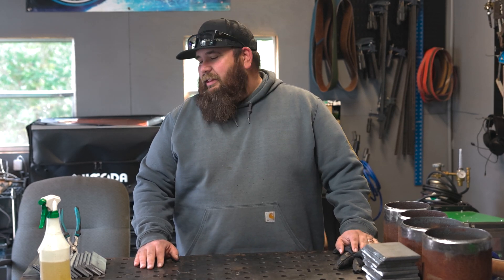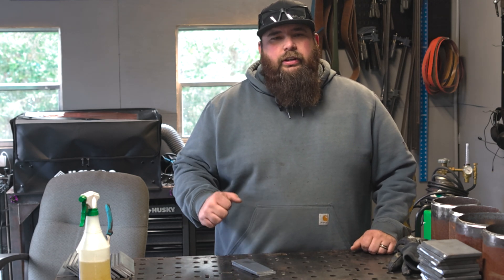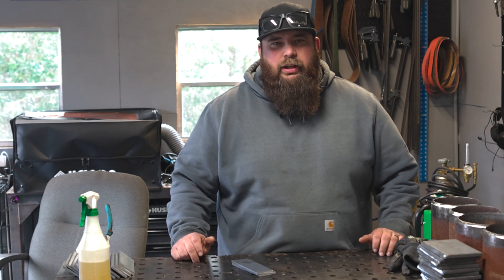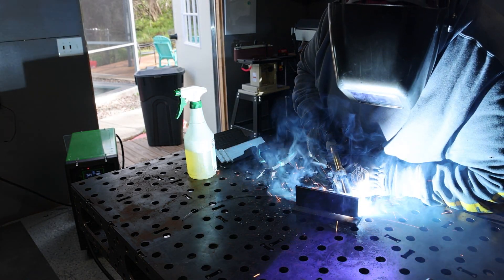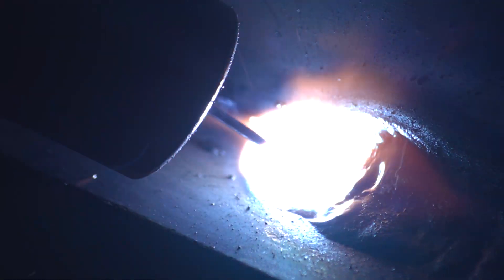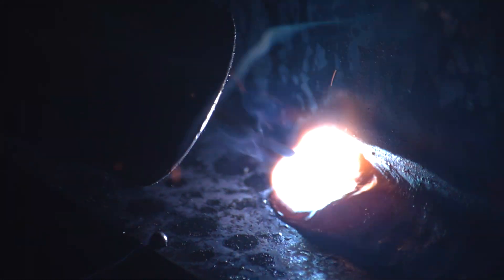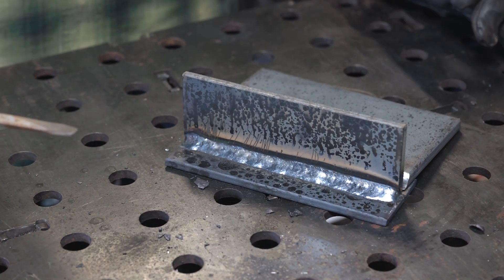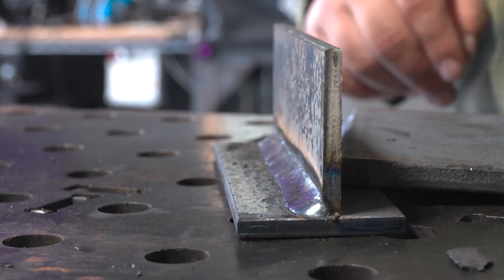Running Dual Shield Flux Core On The Everlast Cyclone 312